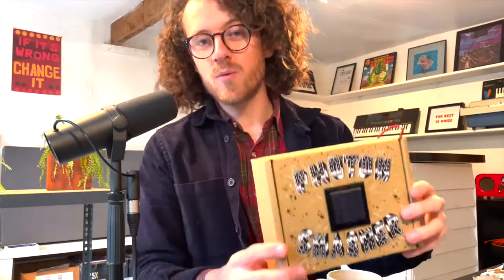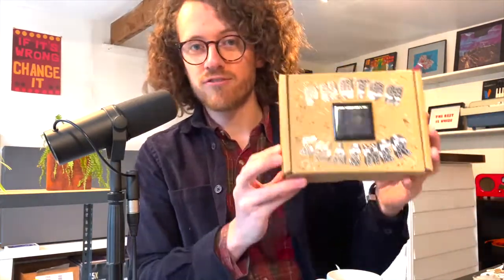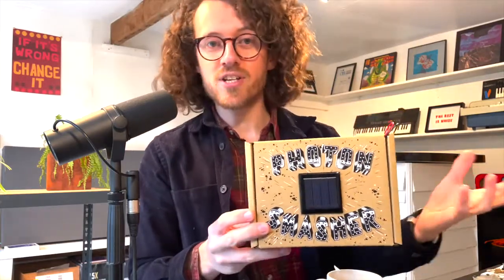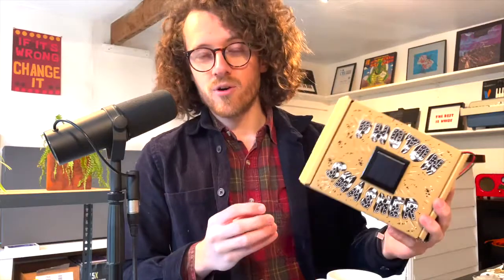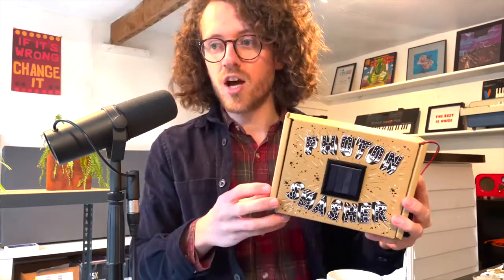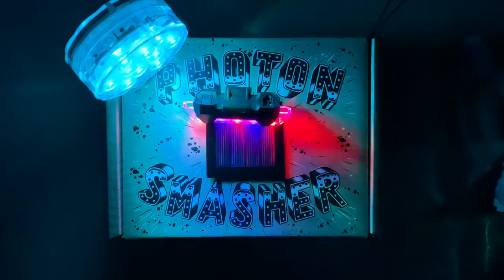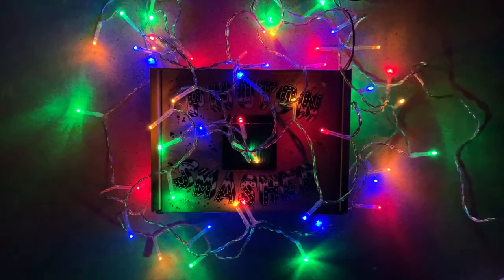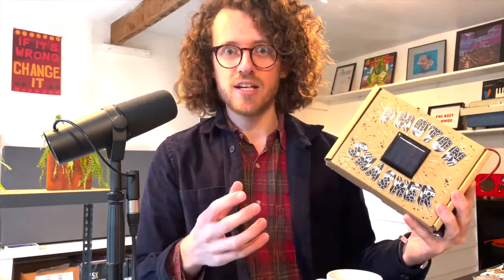Listening to light with the Photon Smasher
Part science experiment, part musical instrument. The Photon Smasher turns bicycle lights into drum beats and LEDs into futuristic drones.